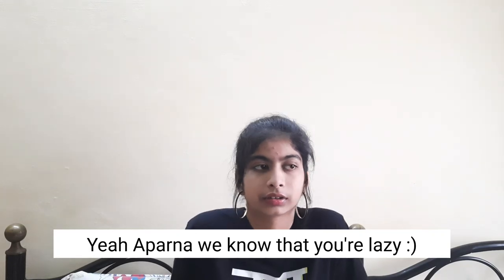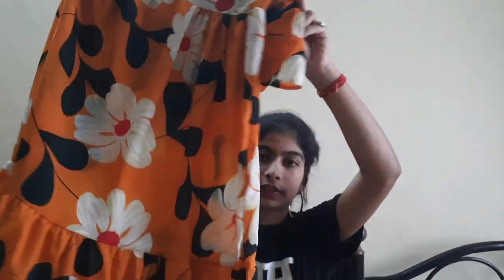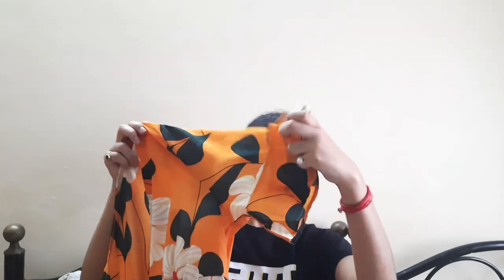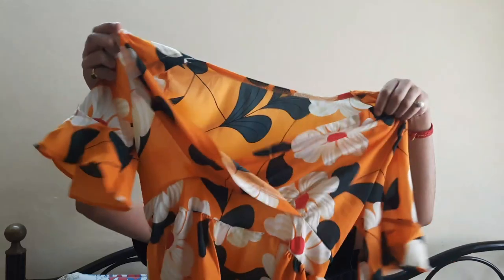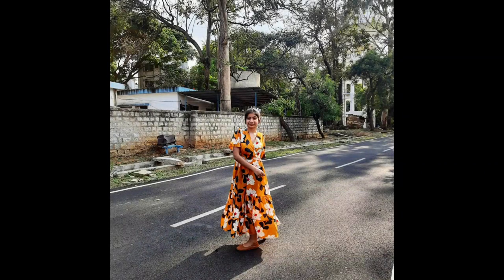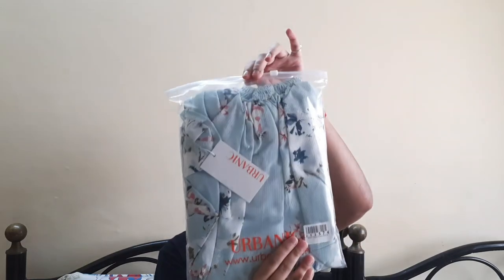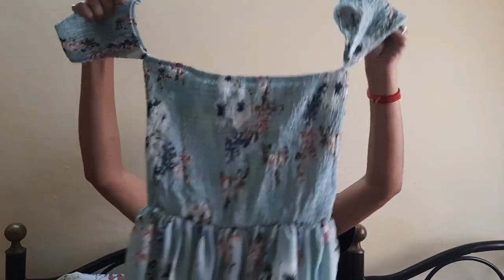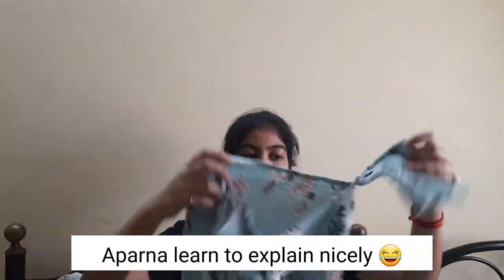Amazing Affordable Urbanic Haul Part 2 (Tryon/Review) | Summer floral dresses | Aparna Dwivedi Hauls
Hey lovelies
I'm back again with the cute little Amazing Affordable Urbanic Haul, and this time I have picked amazing Floral Dresses which is totally Perfect for Summers . This is an Try-on and review haul . I'm on my way to make my Pintrest inspired closet and everything is super super Affordable and Below 1000.
 Stay Home Stay Safe I need You'll with me in this Journey . We are all in this together
Affordable Urbanic Haul | Floral Maxi dress | Smocked frock | Urbanic tryon Haul | Urbanic Reviews

Copyright Information:
Love
Aparna Dwivedi